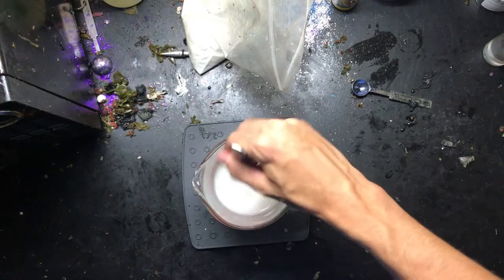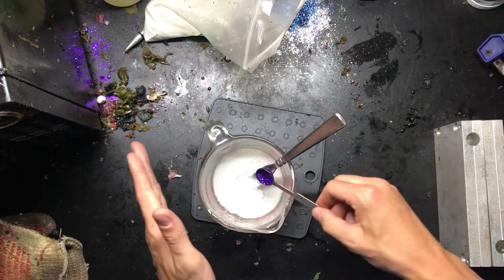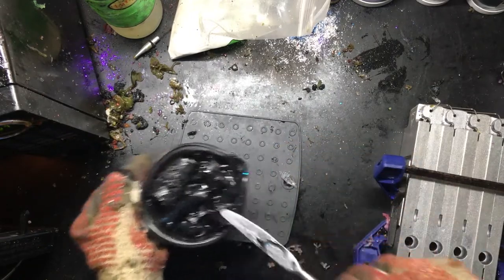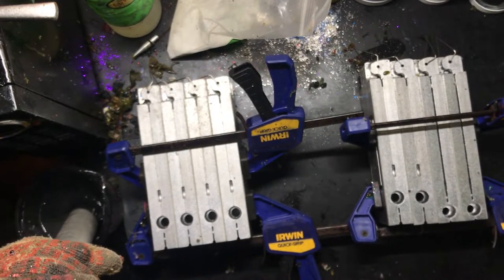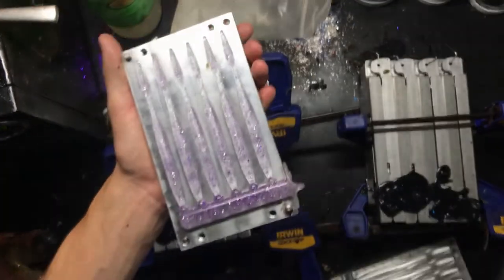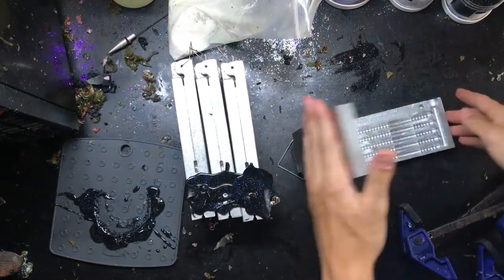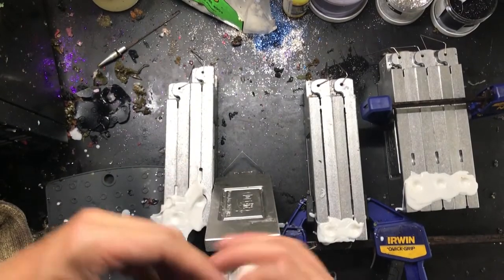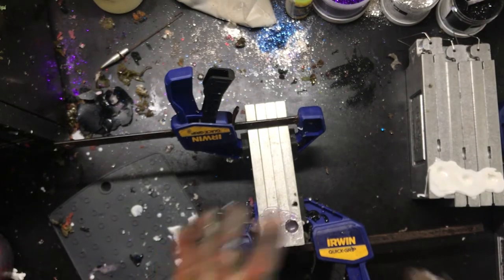Injecting Clear Soft Plastic Lures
In this video, I hand inject soft plastic lures with no color. I walk you through how I go about making lures. These baits come out awesome.